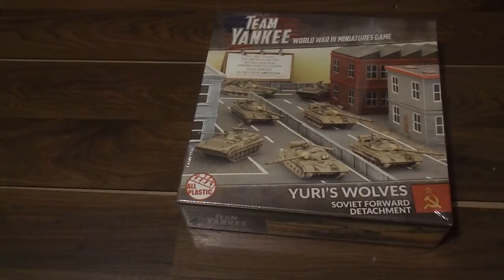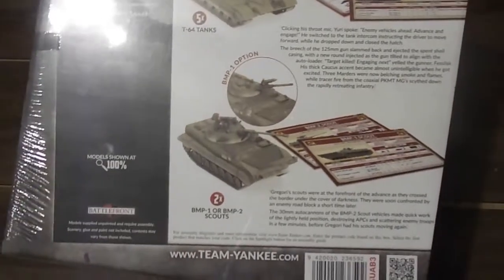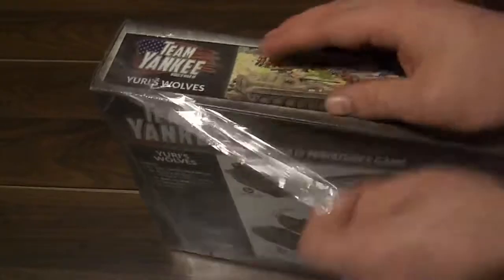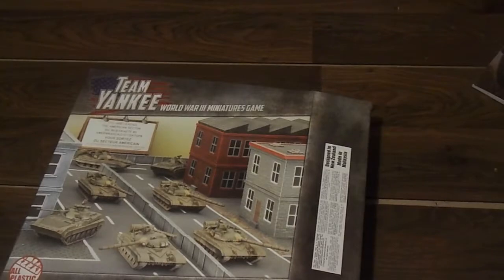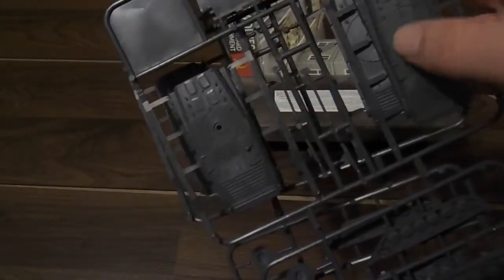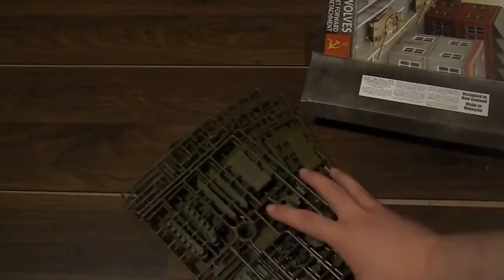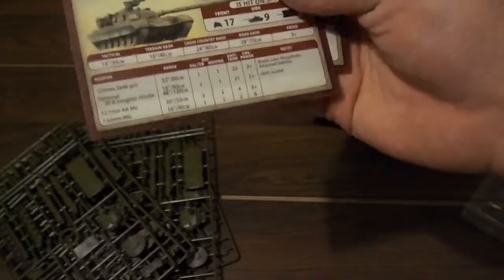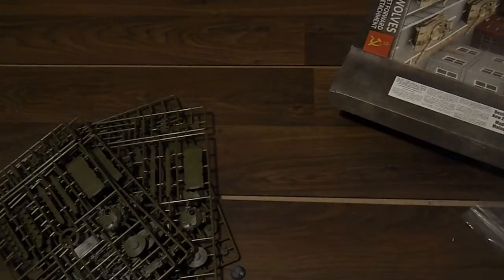Yuri's Wolves Unboxing!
Today Alan unboxes the new Soviet Starter for Team Yankee, Yuri's Wolves! Praise be to Black Friday!

Yes, I did notice how bad the lighting was on my previous videos :P